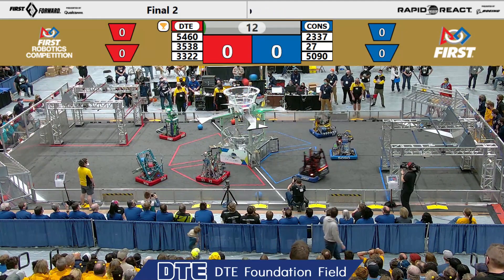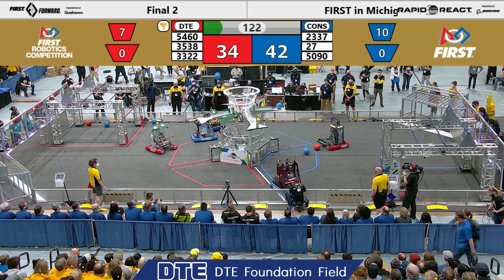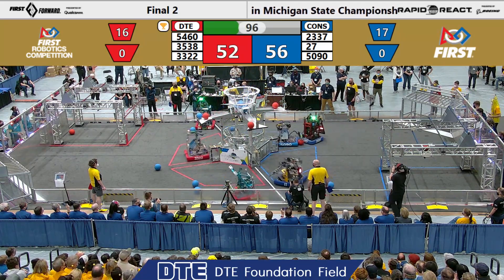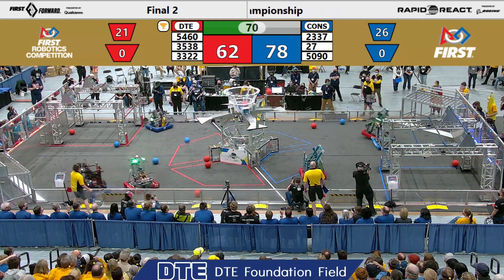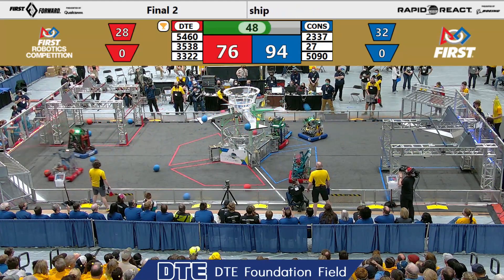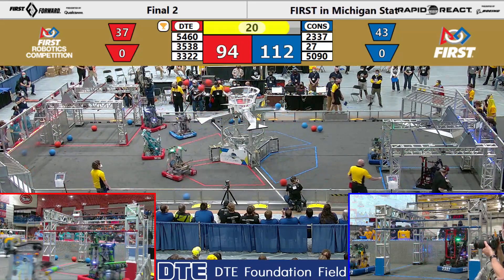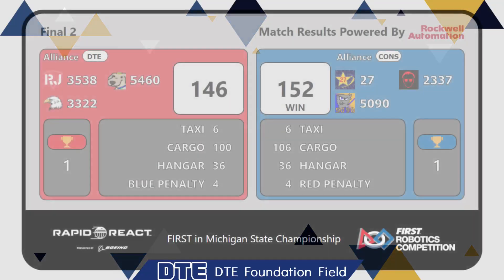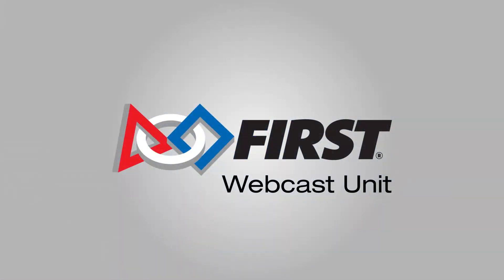Final 2 - 2022 FIRST in Michigan State Championship